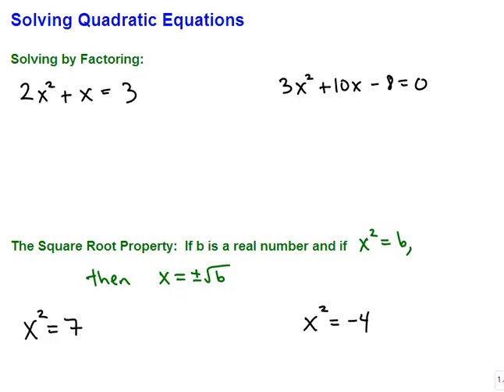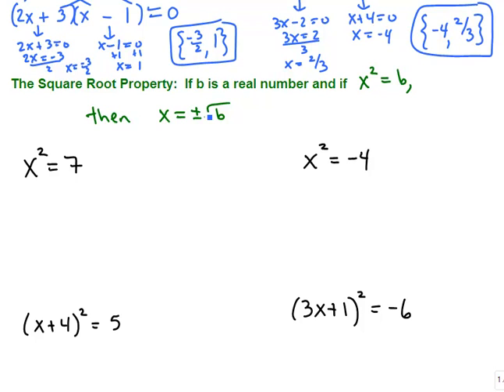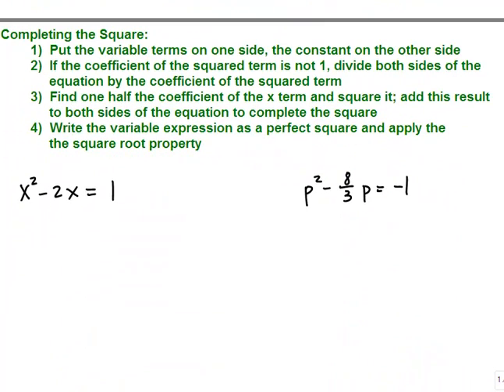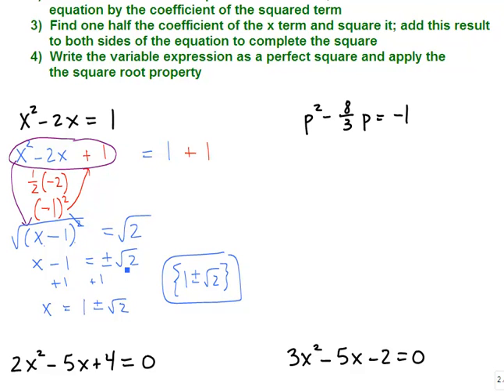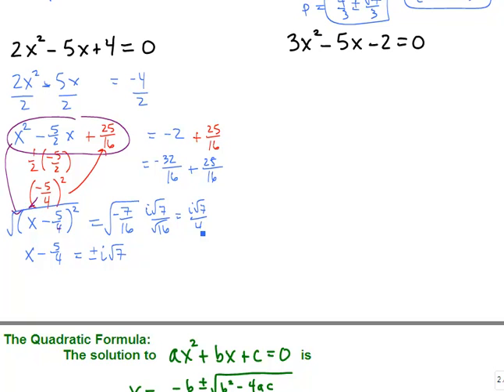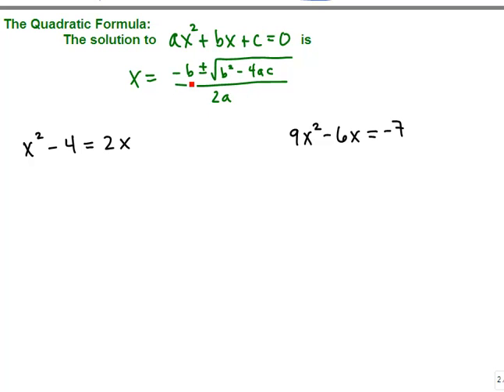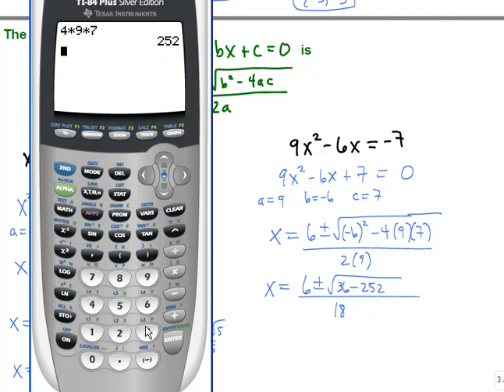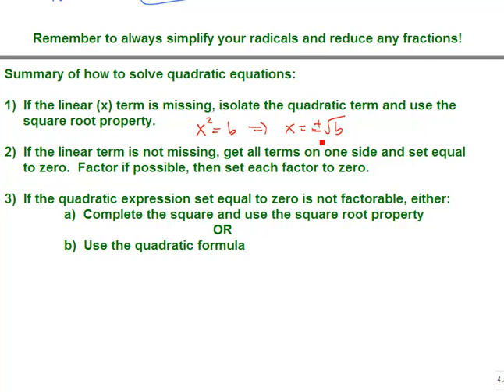Solving Quadratic Equations - flash.mp4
Solving Quadratic Equations Video Lecture